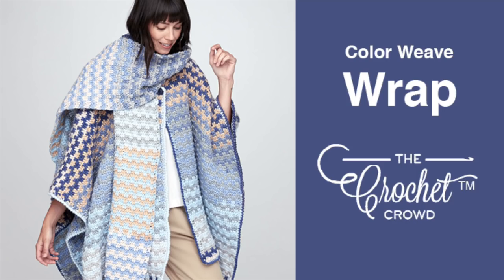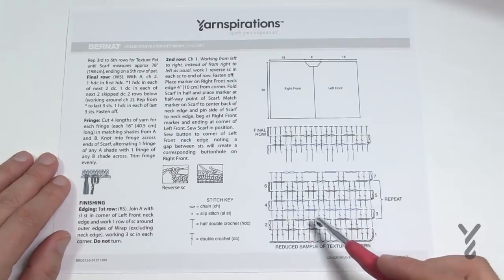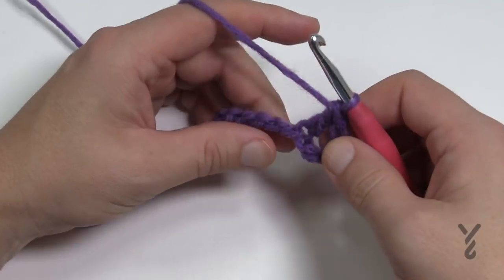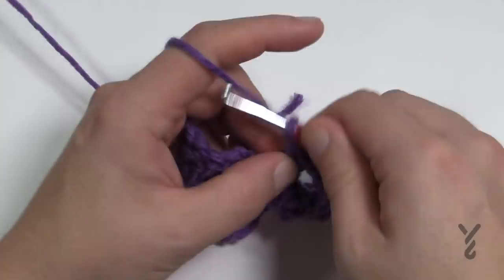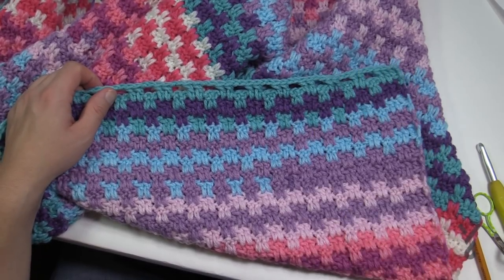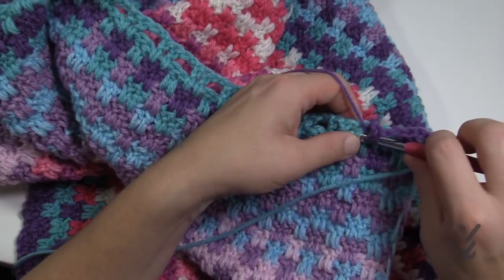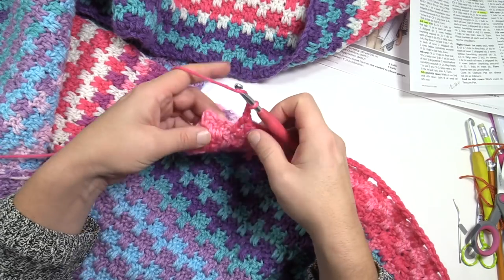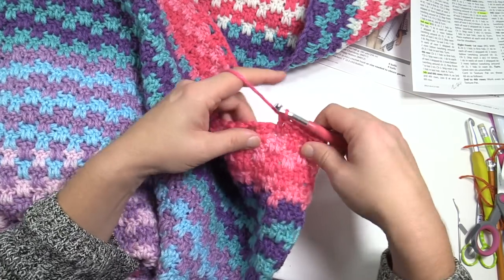Easy Crochet Color Weave Wrap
Introducing the Crochet Color Weave Wrap. Yarnspirations Designers nailed this for design and concept! Just outstanding. It uses the concept of using two colours of Bernat POP at the same time. The colours play with each other and you can create practically one-of-a-kind wraps using this concept.

You are looking at two concepts being worn together in tandem. There's an easy to make wrap plus there is an additional scarf in play here. WOW!